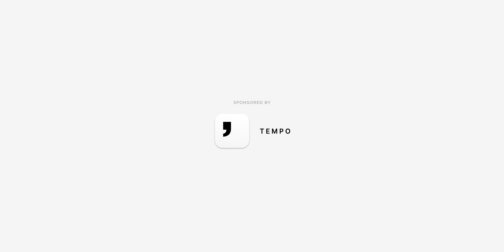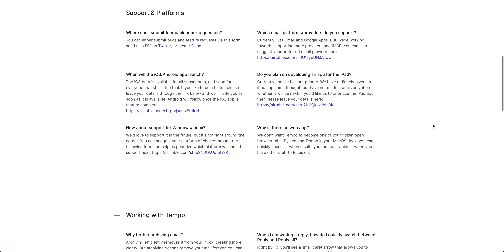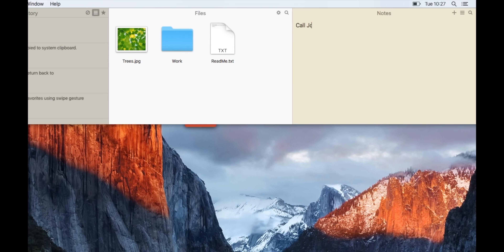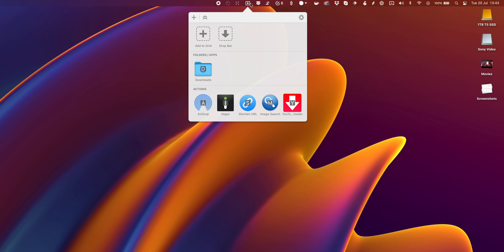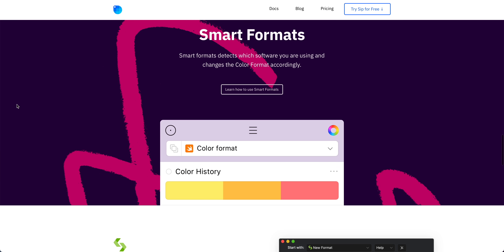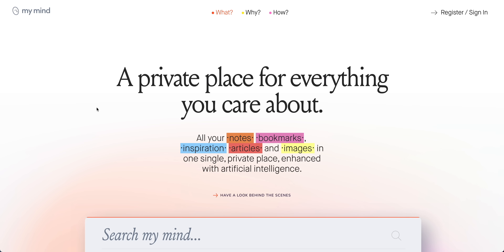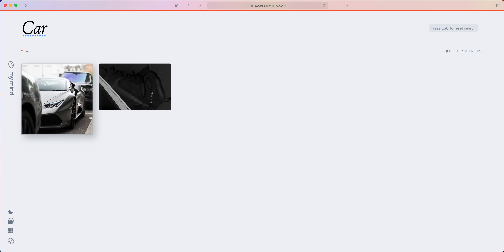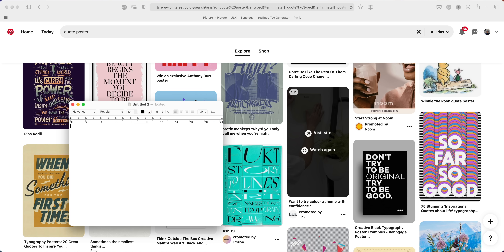Unique Mac Apps You Might Not Have Heard Of | 2021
Intro: 0:00